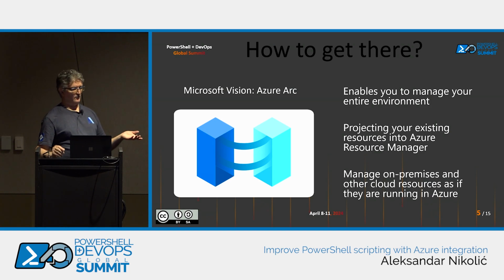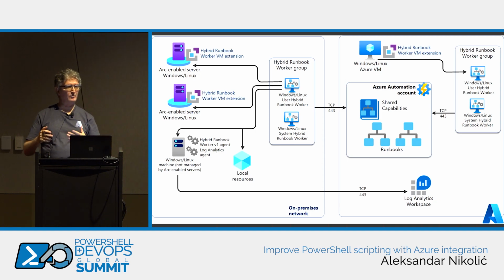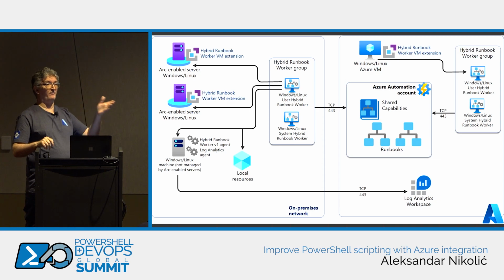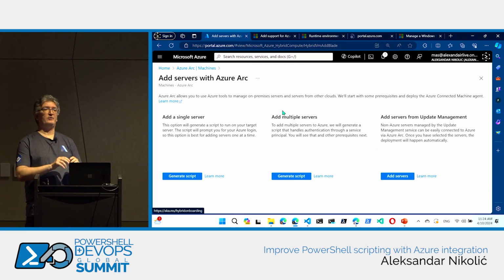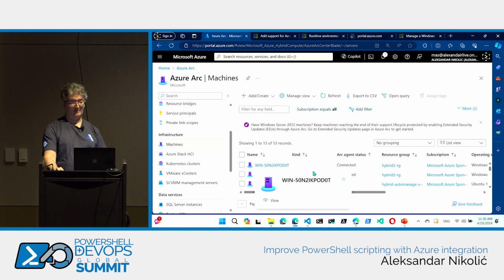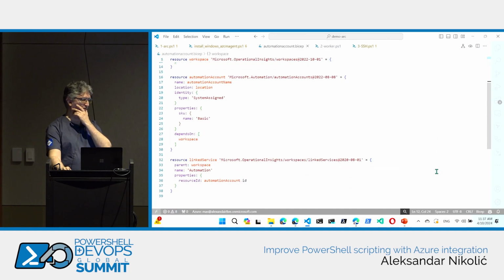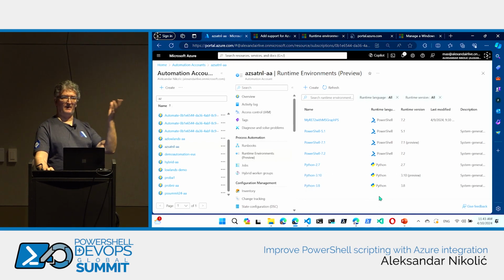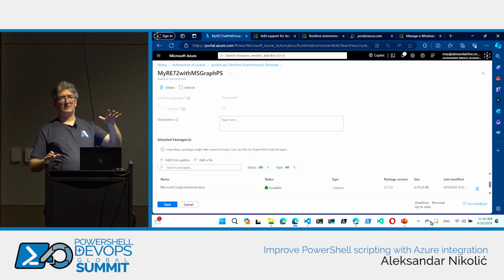Improve PowerShell scripting with Azure integration by Aleksandar Nikolić